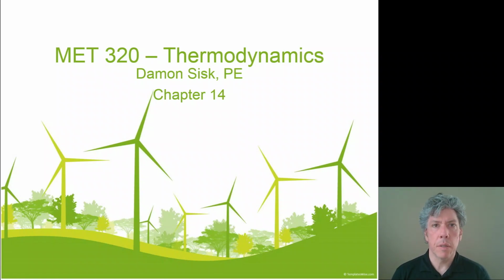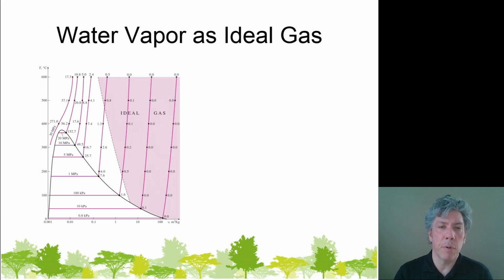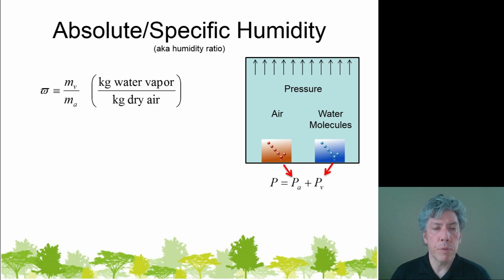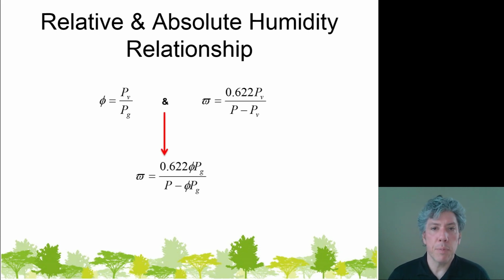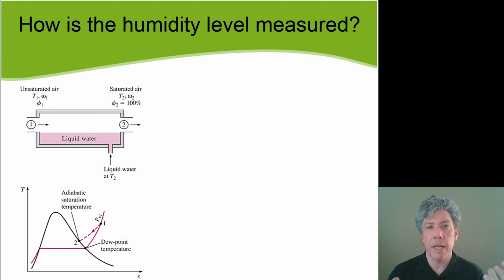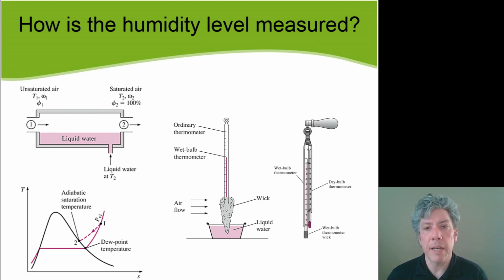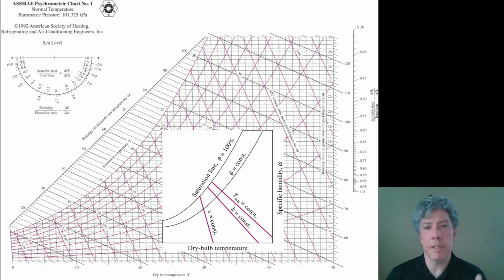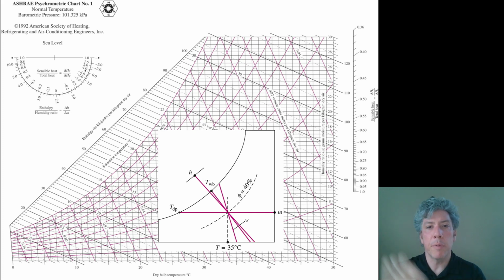MET 320 Humidity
Near the end of the video I accidentally referenced the dotted lines for reading enthalpy.  I meant the solid black lines.